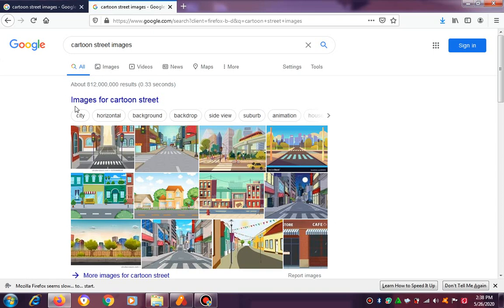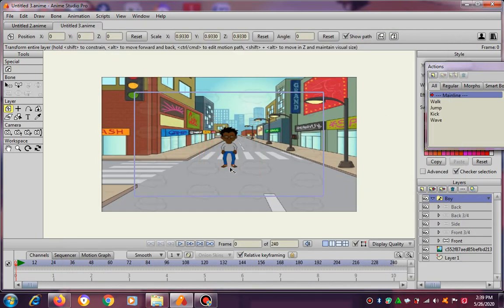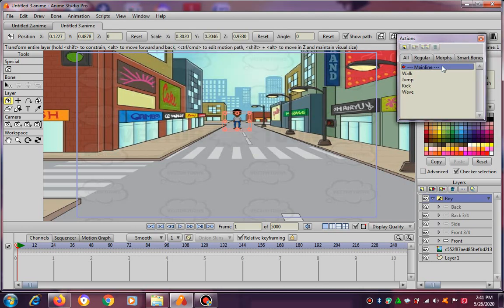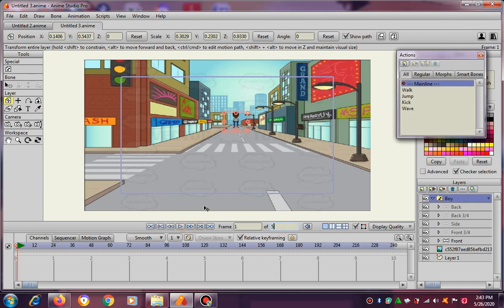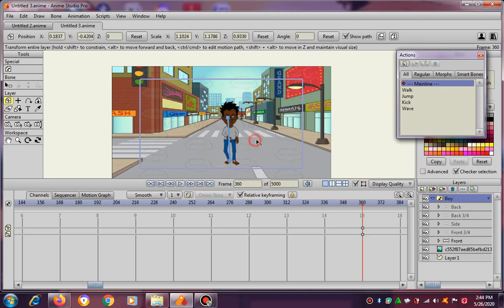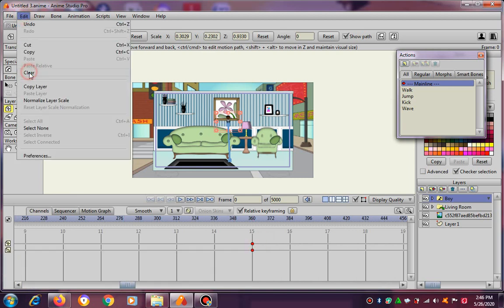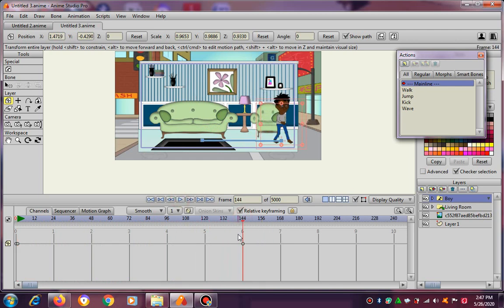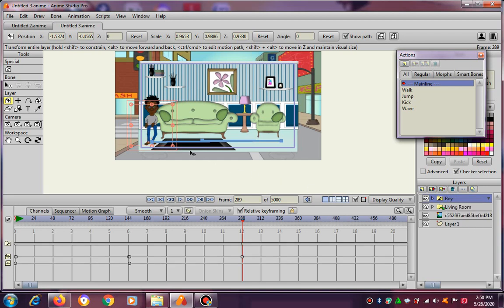(tutorial3) how to add backgrounds to your scene in anime studio pro